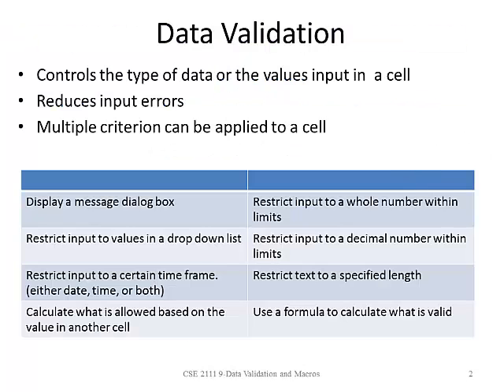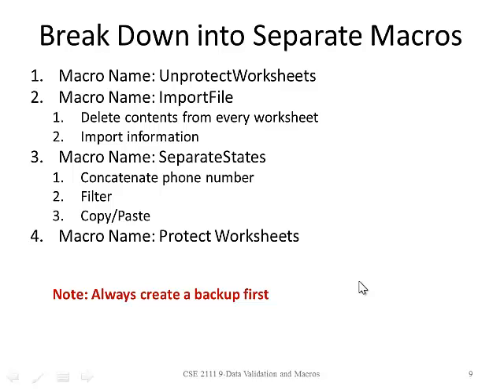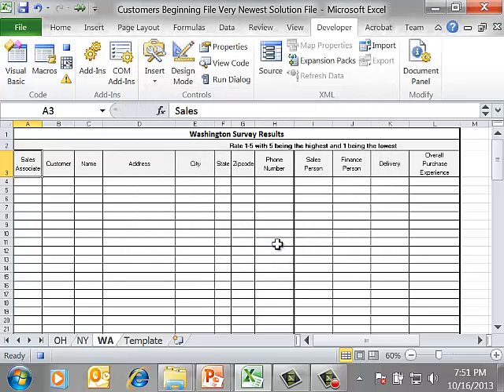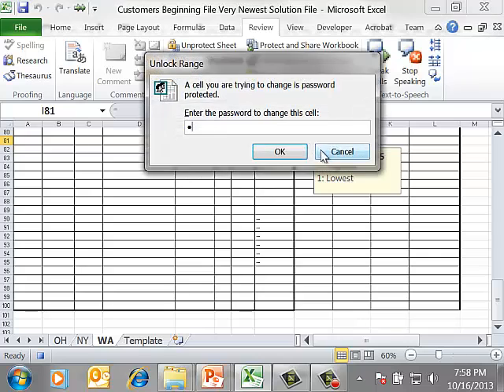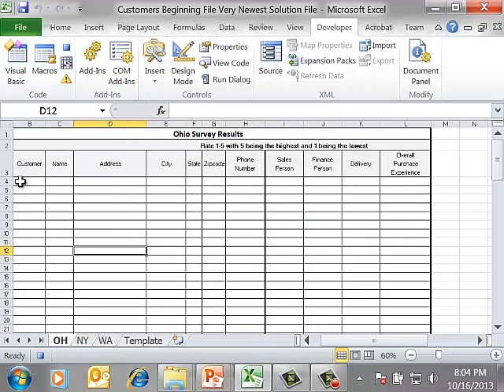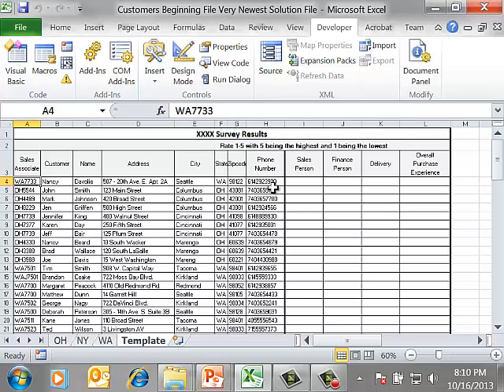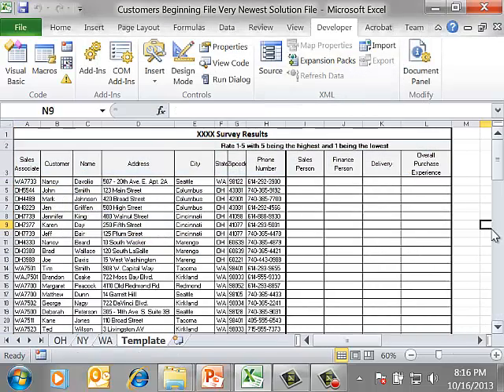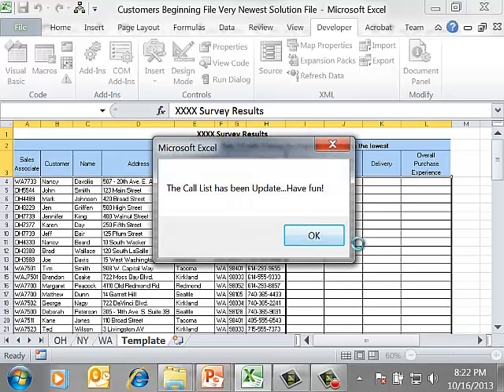CSE 2111 Lecture-Data Validation, Worksheet Protection and Macros